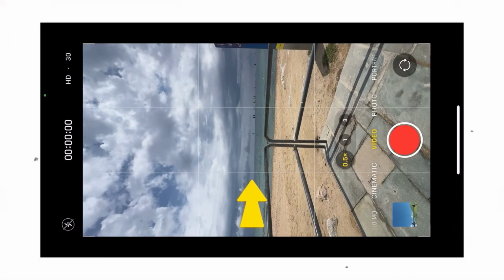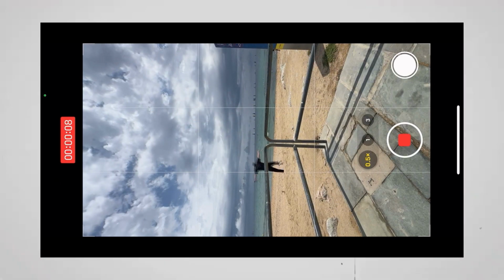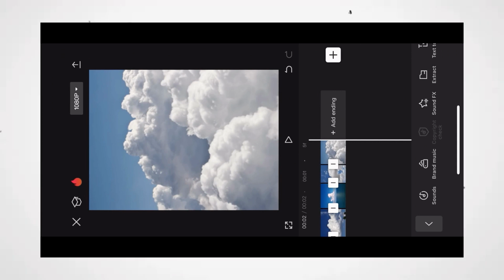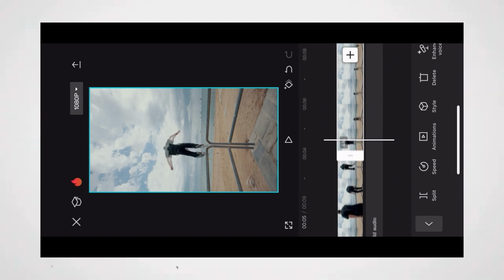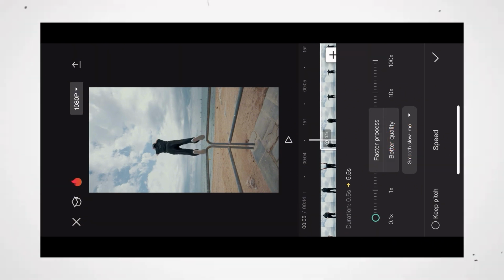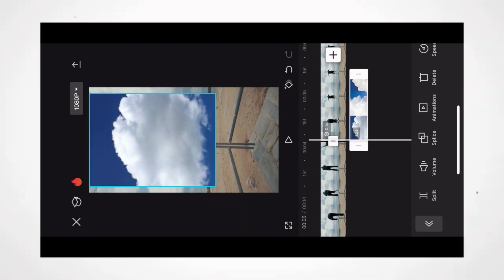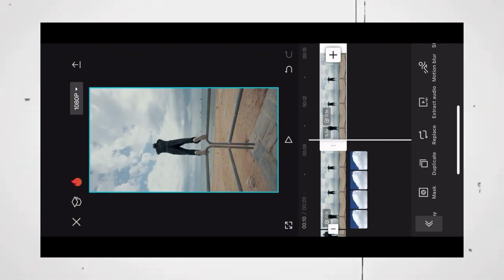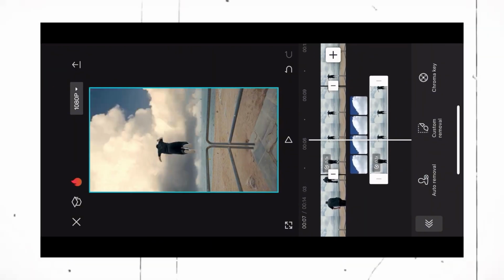HOW TO MAKE THE VIRAL "CHANGING CLOUDS" REELS/TIKTOK TUTORIAL